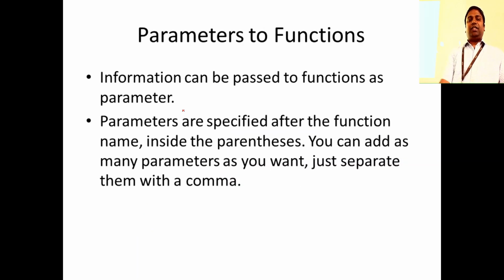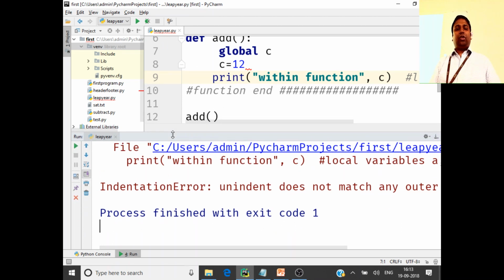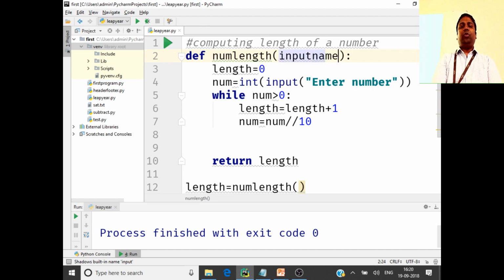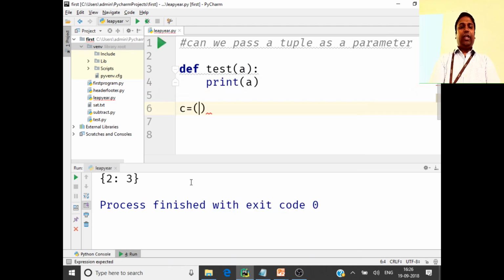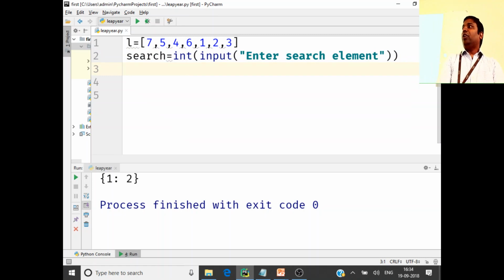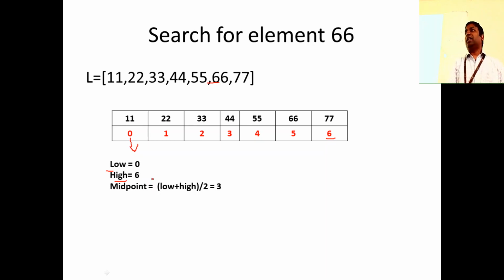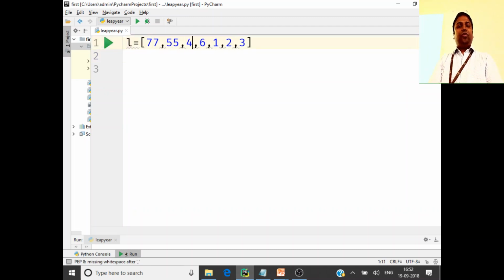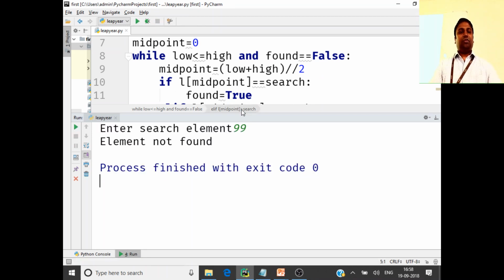16-Introduction to Python (Return Statement, Linear Search and Binary Search)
This is a session for Beginners in Python. The topics covered in this session are
  1. Return Statement
  2. Linear Search
  3. Binary Search